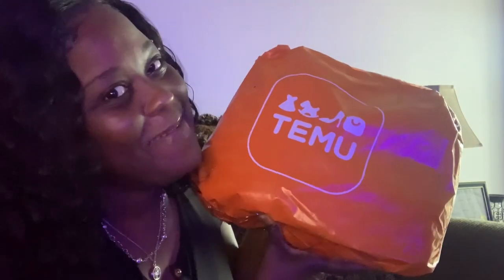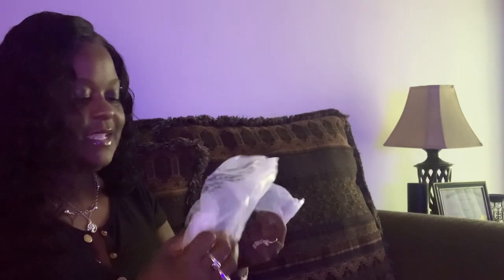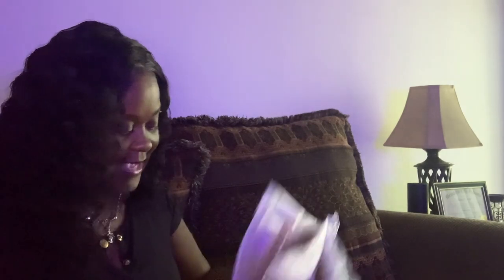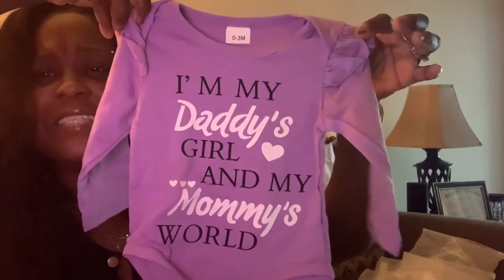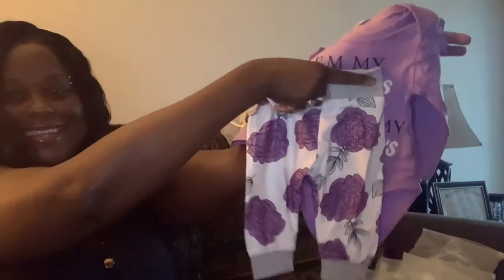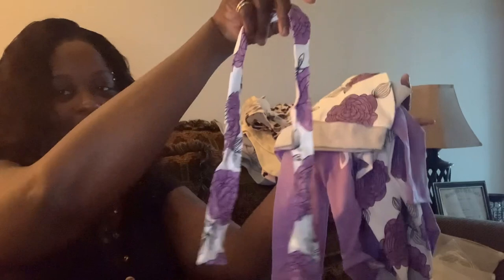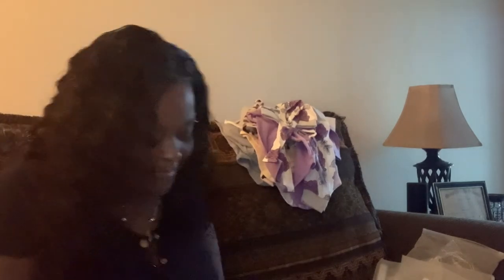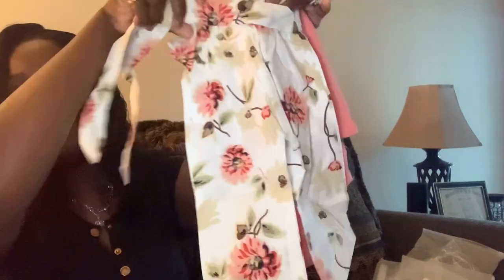My 2nd Chance Shopping TEMU! Reaction & Thoughts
I WAS MAINLY SHOPPING FOR MY NEW GRANDBABY DAUGHTER WHO IS NOW ONE MONTH OLD. I BOUGHT A FEW ITEMS FOR MYSELF.
Purchase:
6 baby girl outfits
1 pair baby girl shoes
12 pk of Fan shaped makeup puffes
20mpair Natural False lashes
1 pair Fashion Sunglasses UV400 Vintage  Ladies

Total order: $44.58 of 5 items and 5 FREE